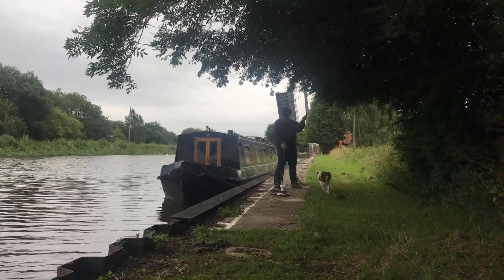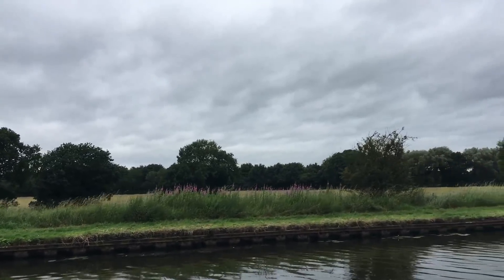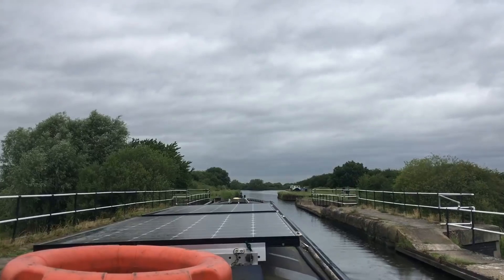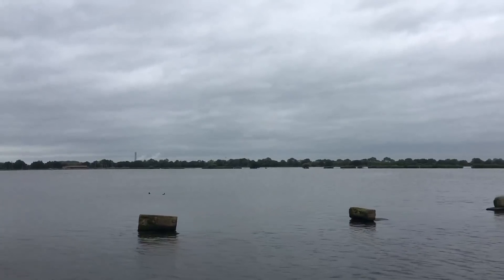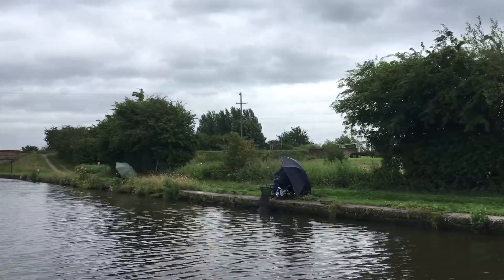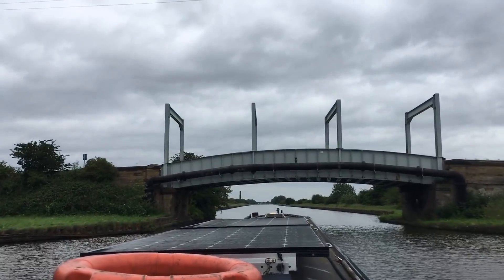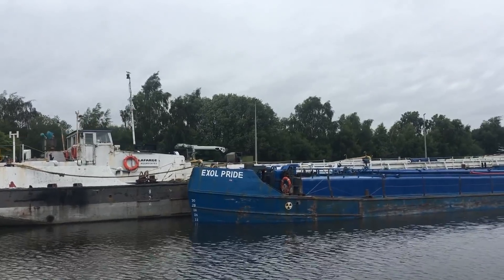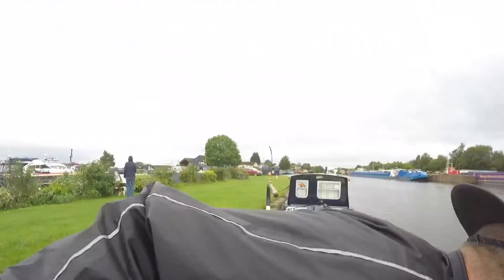300 - Mixing with the Big Boats in Goole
In todays vlog we continue up the New Junction Canal and turn right onto the Aire & Calder Navigation heading towards Goole and covering new ground for us.
► MINIMAL LIST NAVIGABLE WATERWAYS MAP